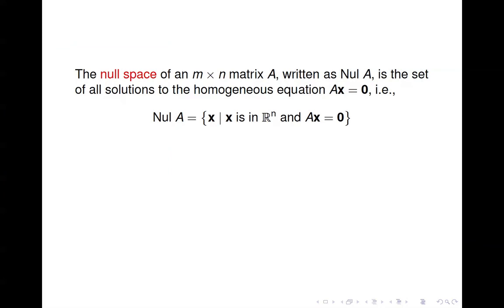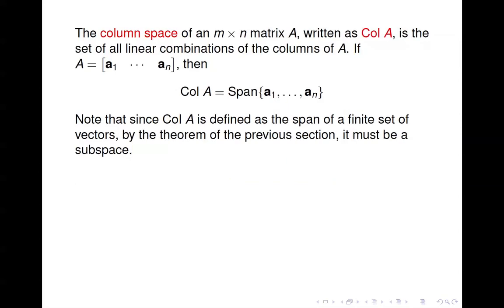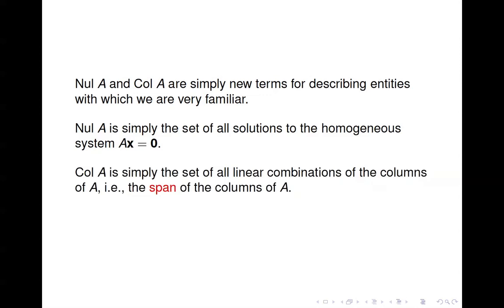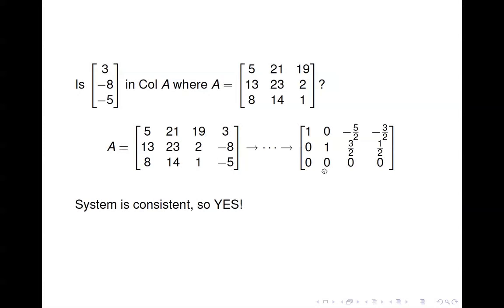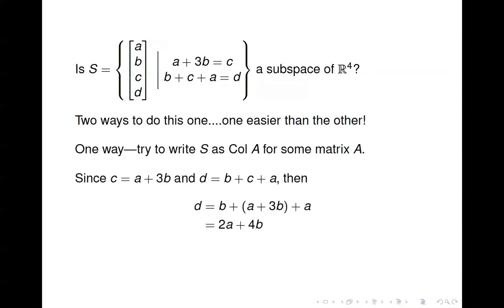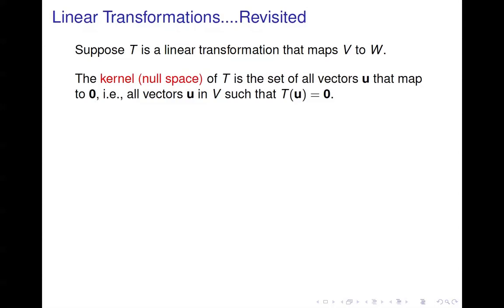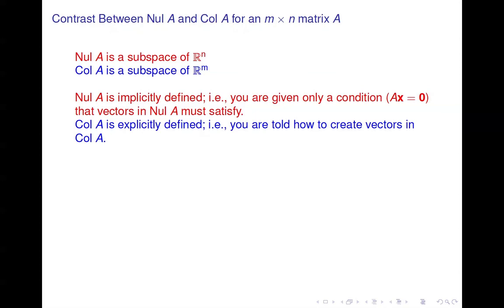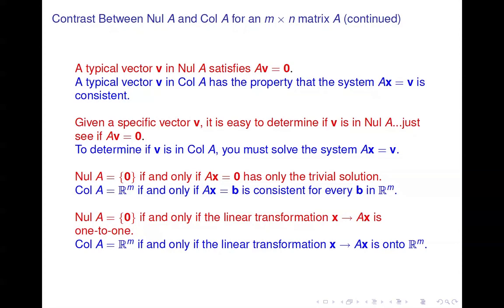Linear Algebra - Null Spaces, Column Spaces, and Linear Transformations